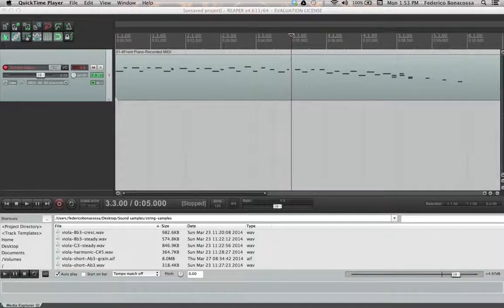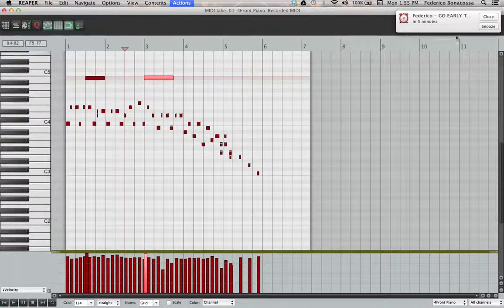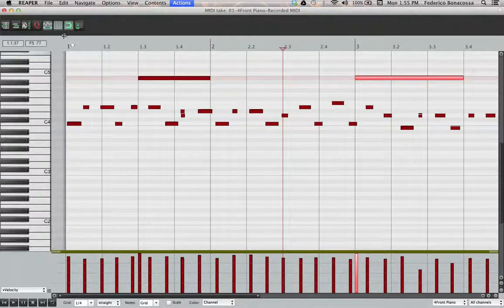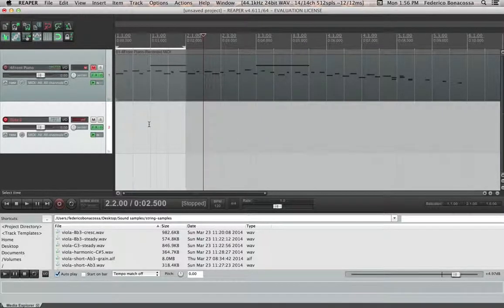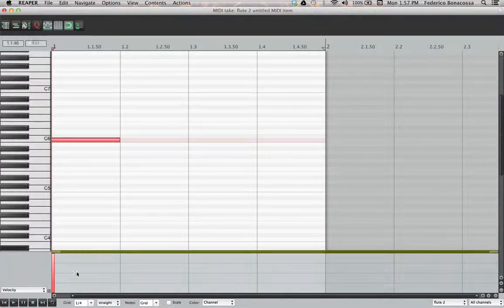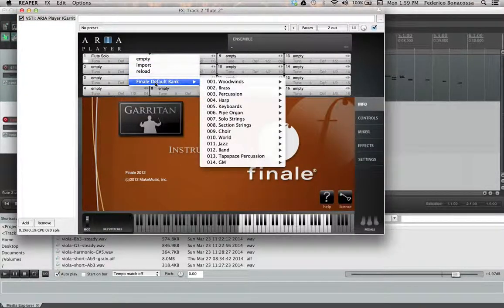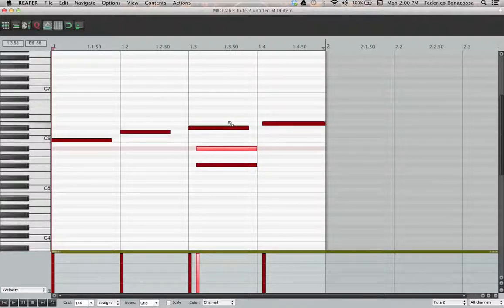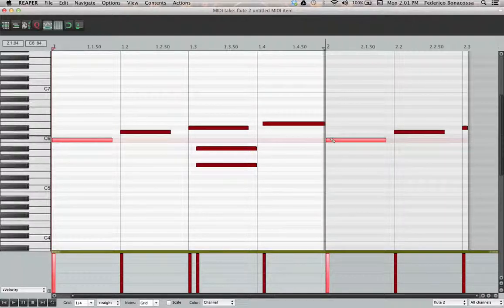module 9 video 5 piano roll